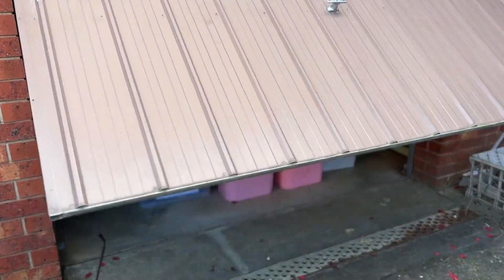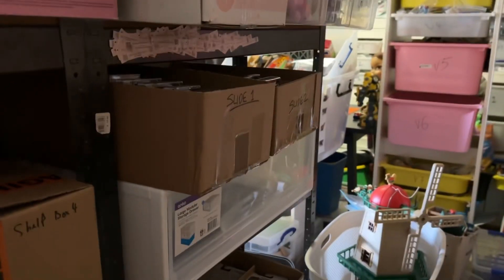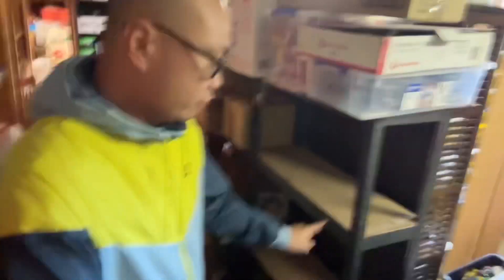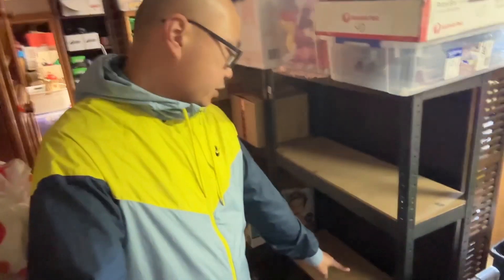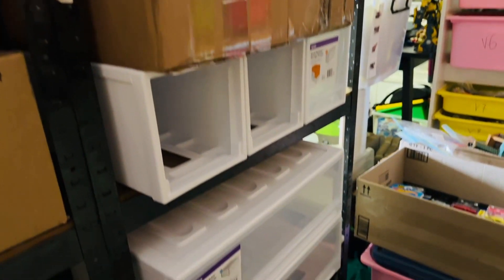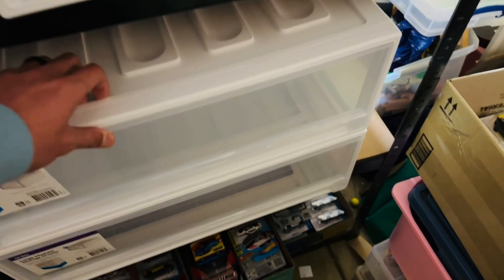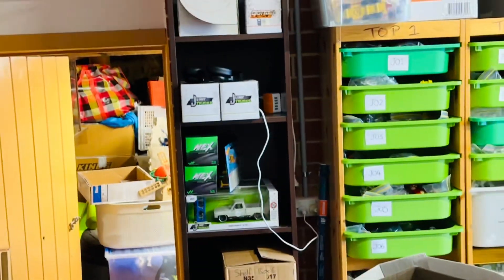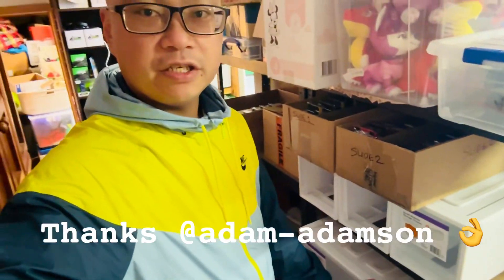Making my inventory more compact - Part 2 Garage Warehouse OVERHAUL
Thanks to  @adam-adamson  for his comment suggesting I get more compact storage.

JOIN US LIVE every Tuesday 930PM till 2AM / Friday 12PM till 4PM AEST Melbourne time for Focussed Listing Time.

Check the "Live" Tab for upcoming sessions.

Happy Reselling.